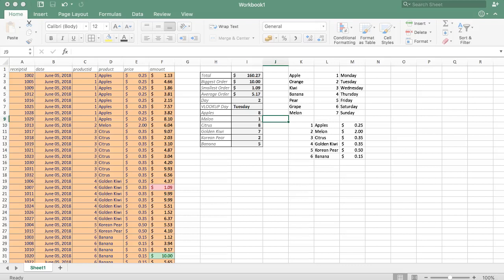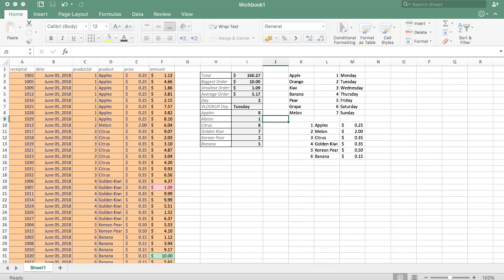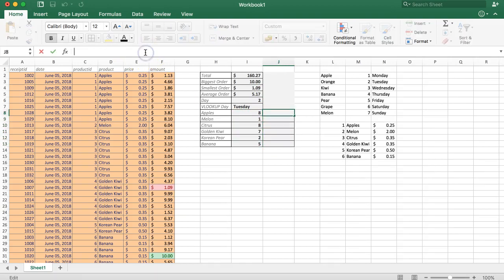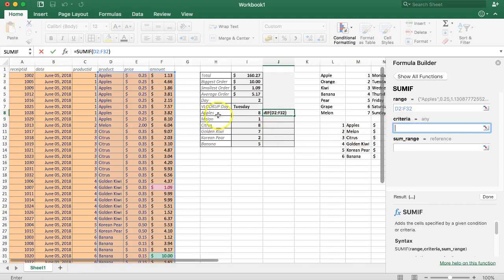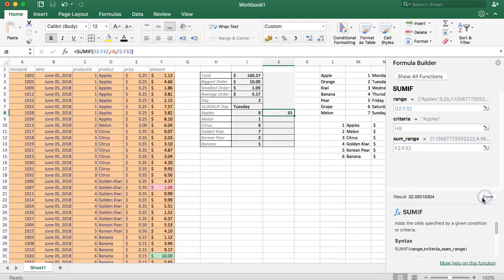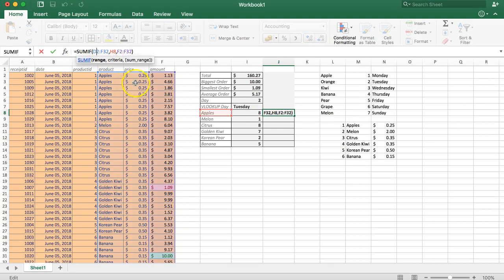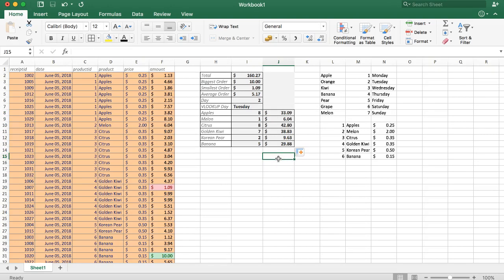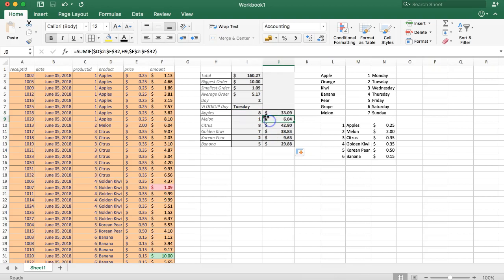How to use the SUMIF Function in Excel (2018)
Time to achieve Excellence in Excel!

In this video you will learn how to use the SUMIF Function. I remember before knowing this I used a dozen IF Functions to get the values. That was very hard and consumed many CELLS. Once I discovered this it was cutting my Excel tabs almost in half because SUMIF Function is like a double command. It will SUM all values only IF a condition matches. That is really a wonderful tool and I was at that time very happy to discover this. Now, it is your turn to discover it and you will learn quickly how useful and efficient it is to use. If you watch some of my other videos you will notice I use this SUMIF function a lot.